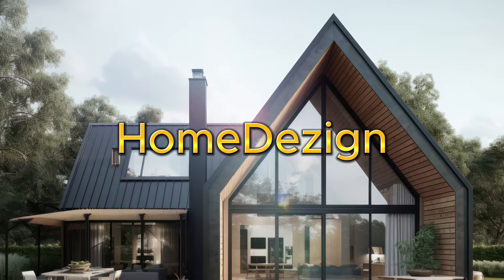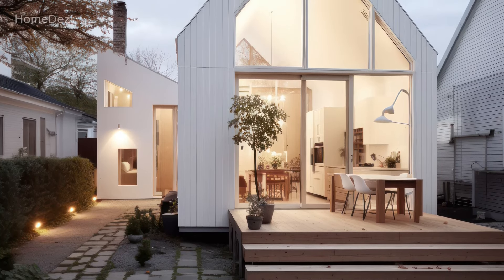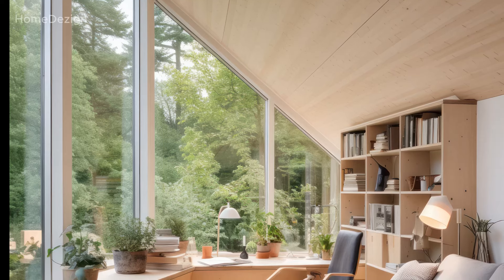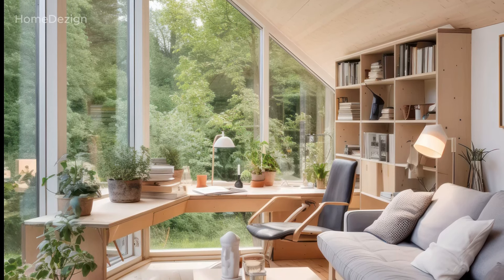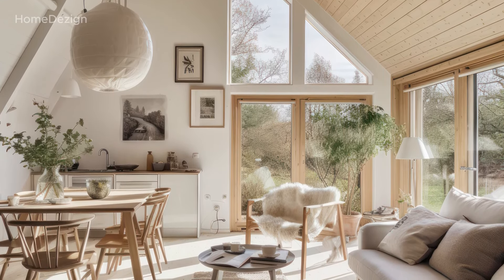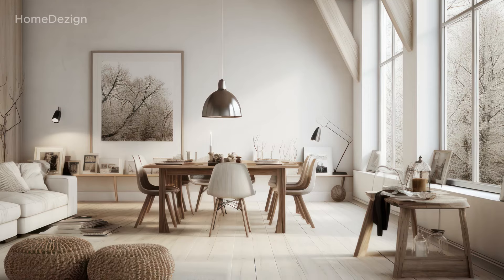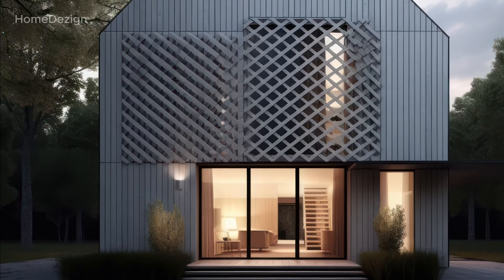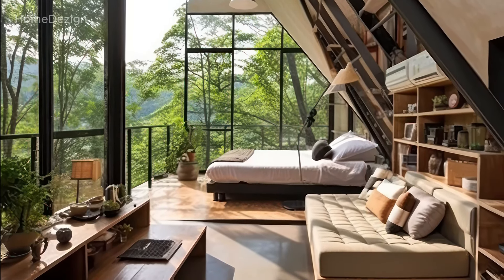Aesthetic Harmony: Touring Modern Scandinavian Dream Homes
Dive into the captivating world of Modern Scandinavian Home Design with our curated collection of homes that redefine elegance and functionality. From sleek exteriors featuring clean lines and large windows to interiors adorned with light-colored woods and cozy textiles, these residences seamlessly blend timeless Nordic principles with contemporary aesthetics. Join us on a journey through the serene simplicity and innovative charm of Modern Scandinavian living spaces, where every detail is thoughtfully designed to create an atmosphere of enduring beauty and comfort.
Discover the essence of Nordic brilliance and get inspired to elevate your own living spaces with the perfect fusion of style and practicality.
Join with @HomeDezign to explore Home Design Ideas.